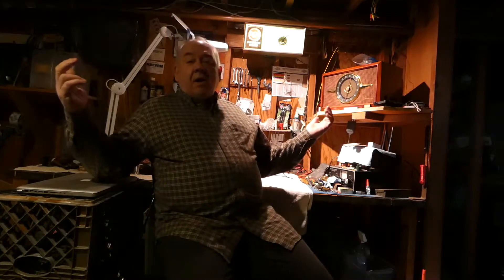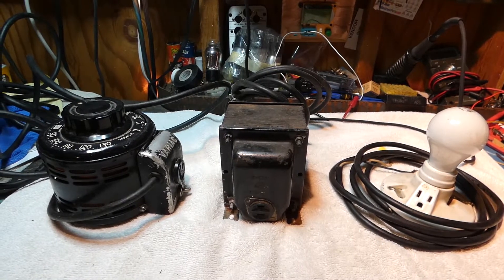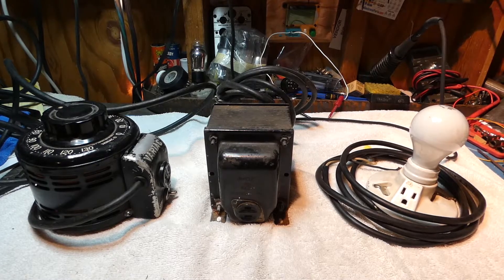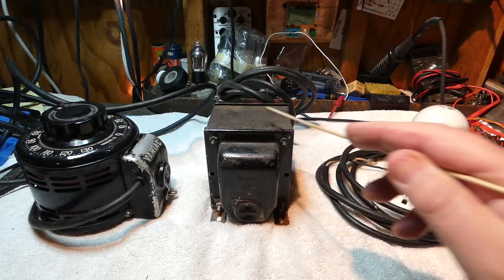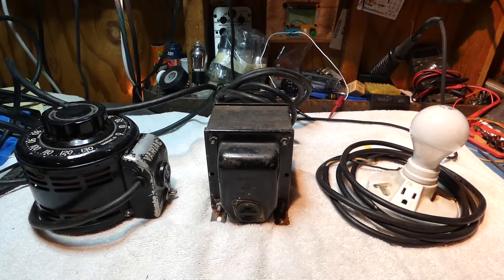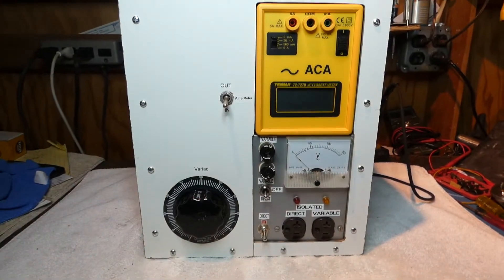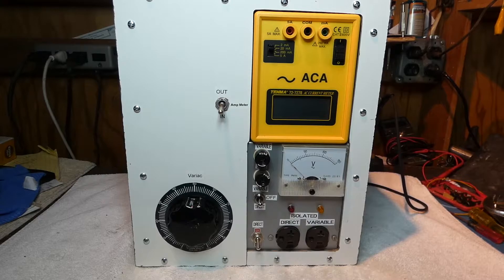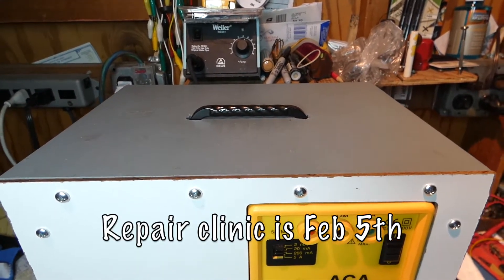My homemade radio power tester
What I use to safely power up vintage tube radios.